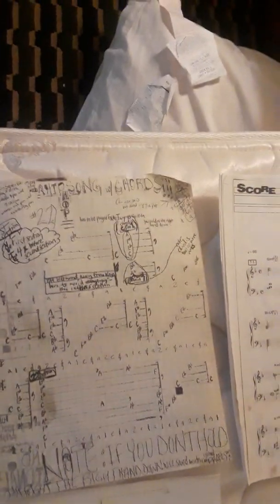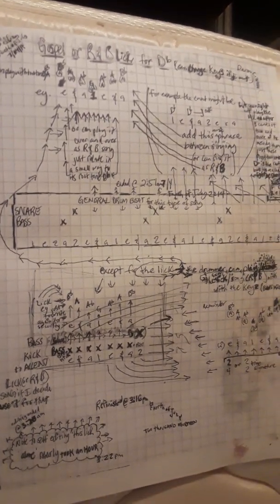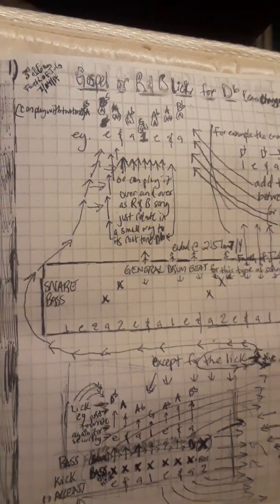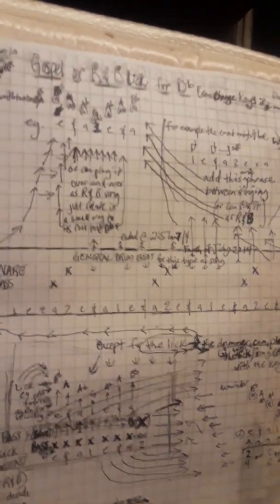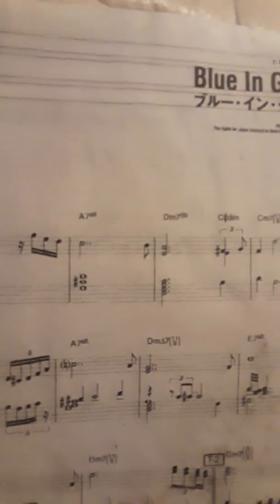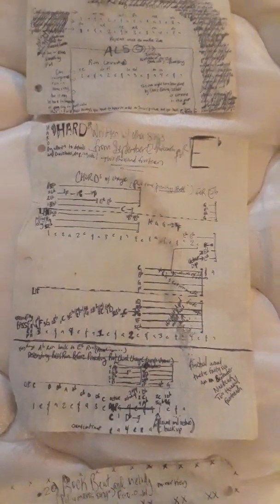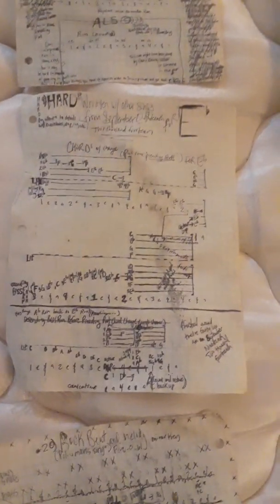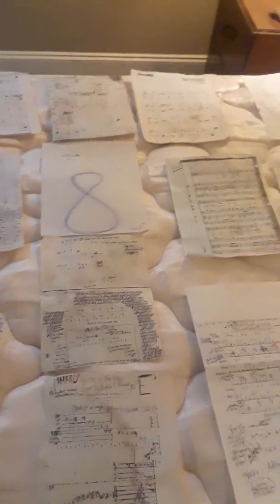Davon Chadewick White, Inc. - U.S. Music Copyright Issue - 2 of 6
2 of 6
In 2015 I sent a couple (or few) files of music to the United States Copyright office. I paid the fee for each file ($55 dollars per file -  I think.) Each file had many pieces of music, including phrases, lyrics, songs, and other of several genres.

After months of waiting, I was told that I didn't recieve a copyright becuase it wasn't music. I have been a musician for over 20 years by the time I had sent these files in.

The Copyright office has a team of collegiate musicians that go through the music before filing. In this video, I describe in detail how my format, although 'non-conforming,' is indeed MuSIC with time, notation, and clefs (which I varied as right hand left hand.) to say the least. Please see the video.

U.S. Copyright Office
101 Independence Ave. S.E.
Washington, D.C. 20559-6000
(202) 707–3000 or 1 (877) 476–0778 (toll free)

Davon White
Davon Chadewick White, Inc.